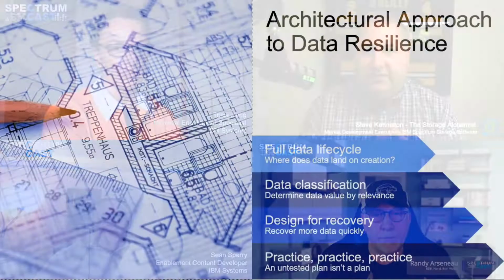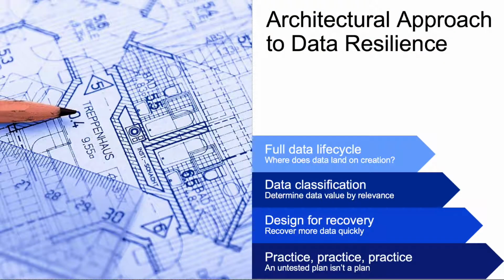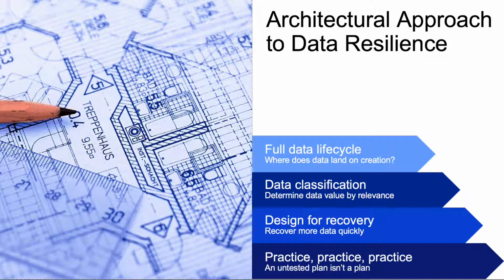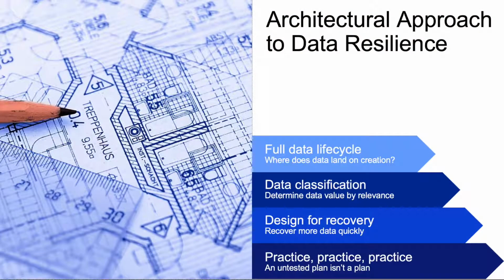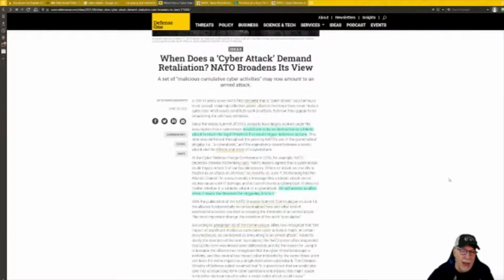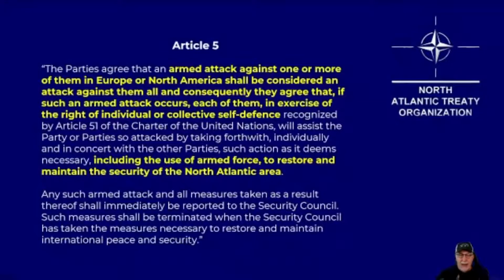Data Resilience SpectrumCast - 1033 - Data Resilience Architecture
As you being to think about enhancing your data resilience architecture, you want to think about these 4 things:
* Full Data Lifecycle
* Classification
* Architecting for Recovery

Randy sides with NATO in fighting back against ransomware.